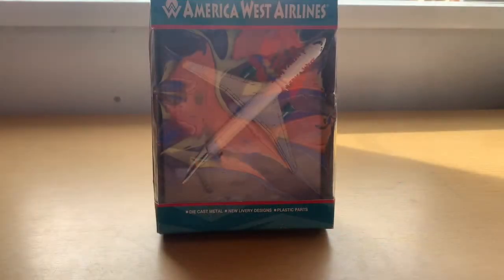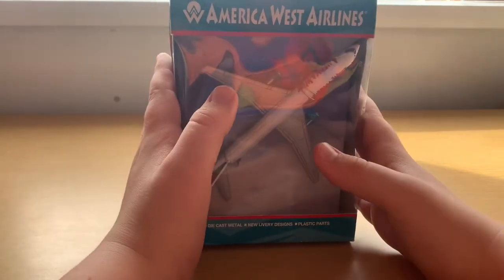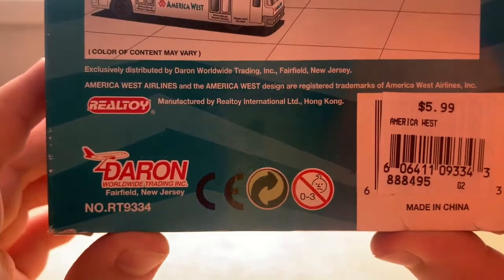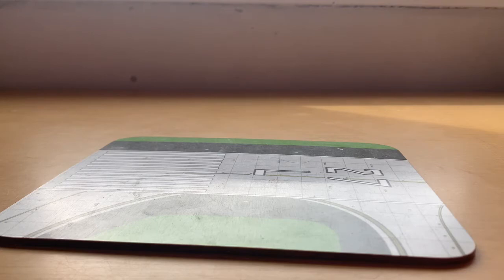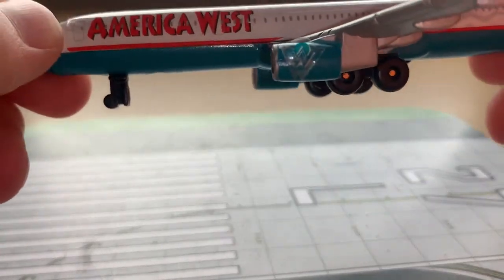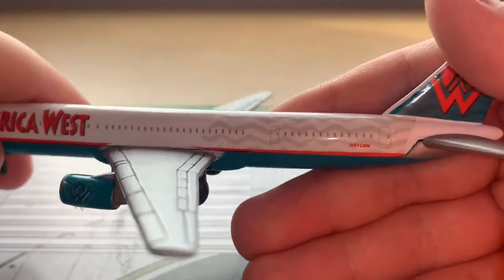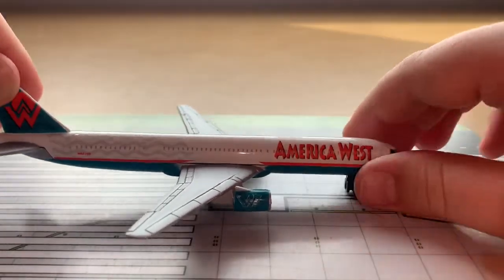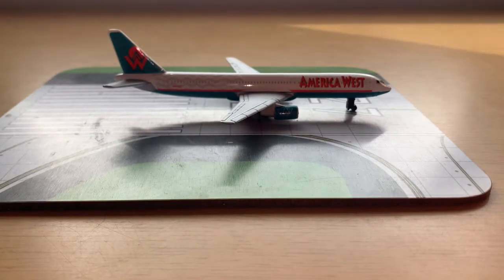Rare Daron America West 757 Unboxing